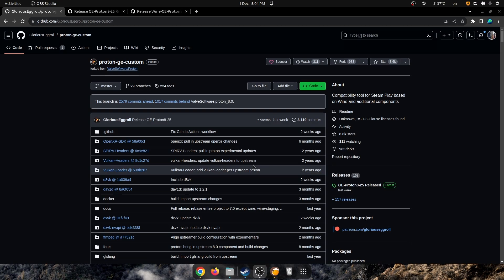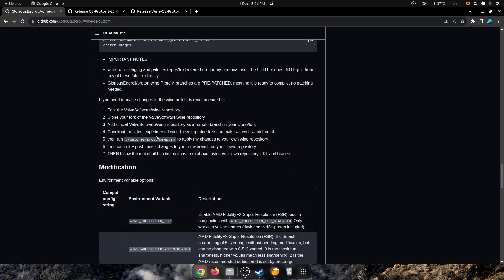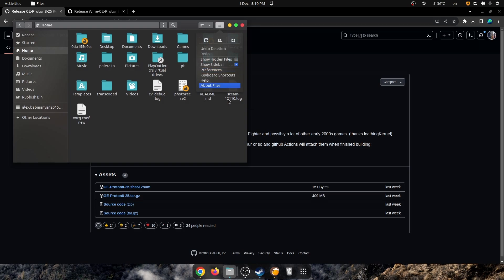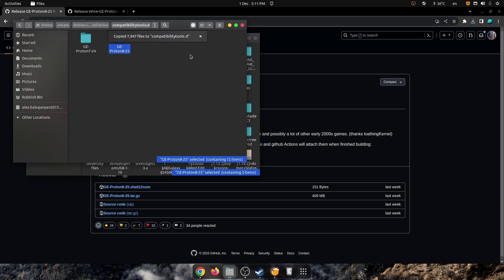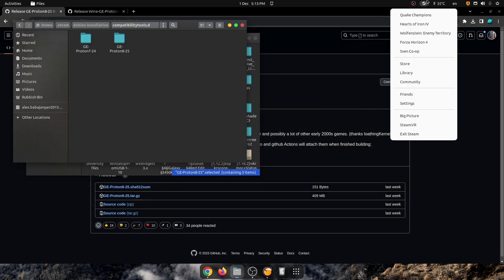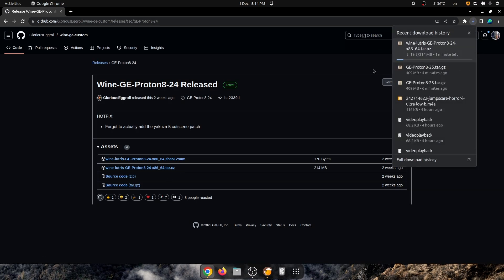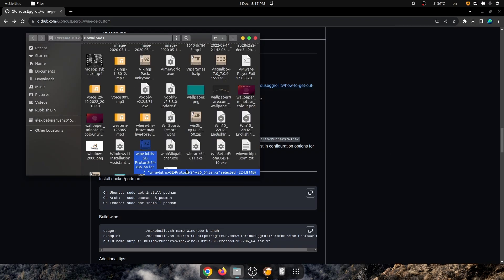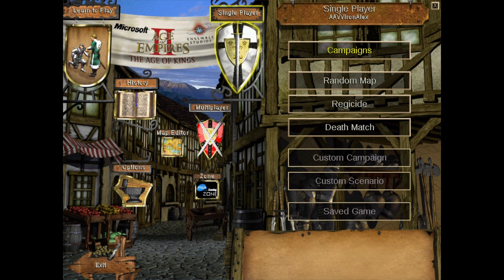Proton / Wine GE (Glorious Eggroll) Tutorial (Steam and Lutris)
While installing and tweaking Forza Horizon 4 I needed to find a video explaining how GE Proton / Wine works because I had never used custom Wine / Proton versions before. So, I turned to YouTube where I did not find what I was looking for, so I went to the Github repositories and followed the guides there (for Lutris), and thinking it was the same for Steam I actually copied the files for Lutris to the Steam file location and I realised that it is not as easy as I thought it would have been, when I figured it all out (not to long after) I created this video to make insure that people watching it will later understand what they are dealing with when it comes to the different Steam and Lutris versions of Proton / Wine GE.

Directories you will use while following the tutorial:
Steam installation directory: ~/.steam/root/compatibilitytools.d (should be created if you are doing this for the first time)
Lutris installation directory: /home/USERNAME/.local/share/lutris/runners/wine/

Like the video if you like it dislike it if for some reason you do not like it for some reason(by the way comment the reason if you find it I will try my best to change that in the future).

I edit my videos using Davinvi Resolve on Linux

Comment other video ideas.

Video Title: Proton / Wine GE (Glorious Eggroll) Tutorial (Steam and Lutris)

Timestamps:
0:00 Intro / Why I am making this video
1:00 Proton GE Custom (Steam) repository
1:23 Wine GE Custom (Lutris) repository
1:36 Proton GE (Steam) installation
6:56 Wine GE (Lutris) installation
10:14 Outro / Age Of Empire running on Wine GE Custom

My PC #1:
CPU: Intel Core 2 Quad q9650 3.0GHz
GPU: Nvidia Geforce 1650 Super
RAM: 16 GB DDR2
MotherBoard: Asus P5B
SSD: Kingston 240GB SATA
HDD: Seagate Barracuda 7200rpm 6GB/s 500GB, Seagate Barracuda 7200rpm 6GB/s 2TB

My PC #2:
CPU: Intel Core i7-10700k 5.1GHz
GPU: Nvidia Geforce 2060 Super
RAM: 16 GB TridentZ 3200Mhz DDR4
MotherBoard: MSI Z490 Pro
SSD: Samsung NVME 240GB
HDD: Western Digital 500GB
OS: Windows 10 Pro

My PC #3:
CPU: Intel Core i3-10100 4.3GHz
GPU: Nvidia Geforce GTX 1650 Super
RAM: 8GB 2400MHz DDR4
Motherboard: ASUS PRIME B460 - PLUS
HDD: Seagate Barracuda 7200rpm 6GB/s 1TB